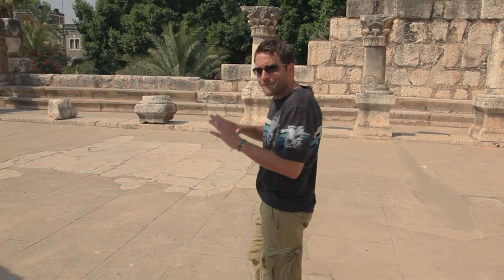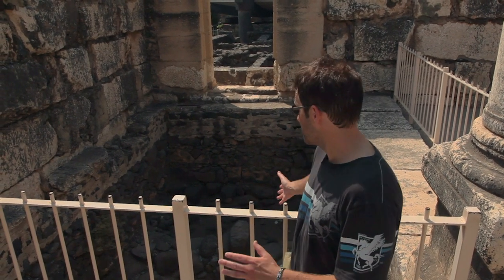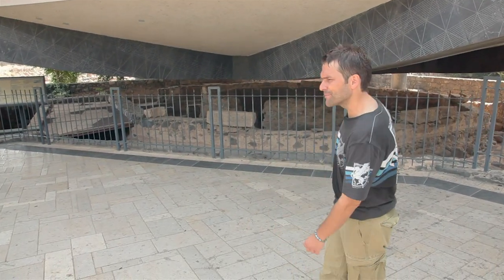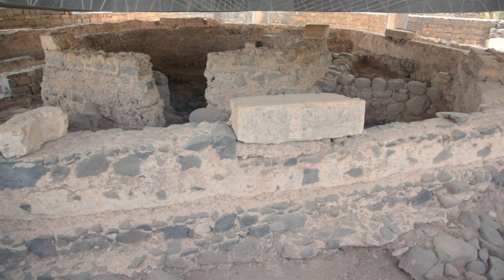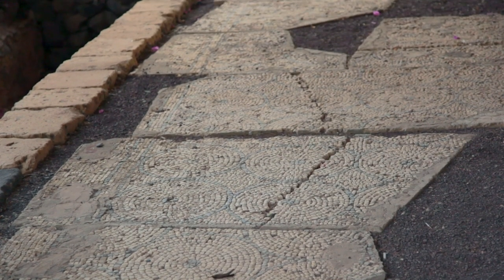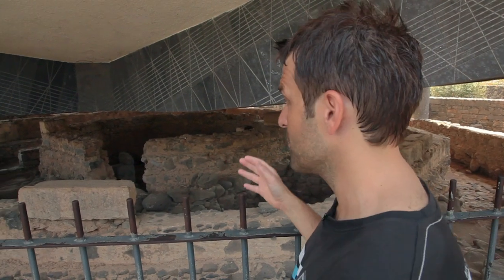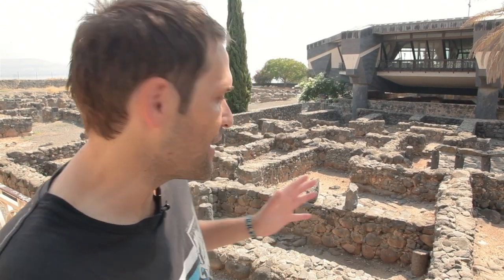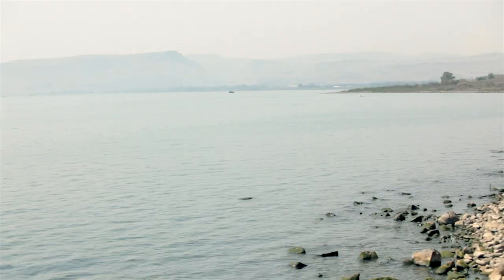What Early Church Buildings were in Capernaum?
Want on-demand curriculum to stream and work alongside all the Drive Thru History shows?